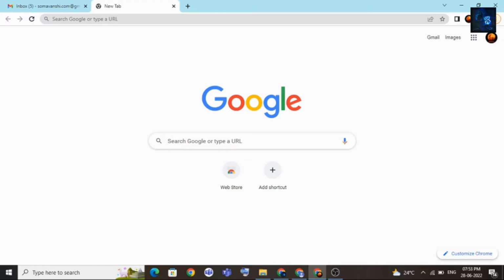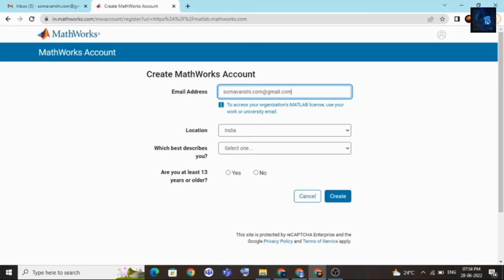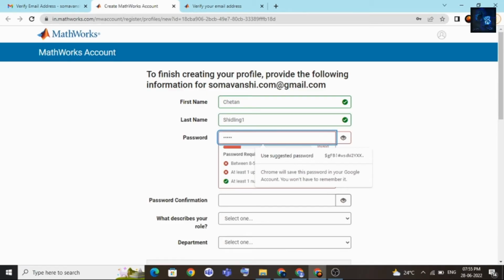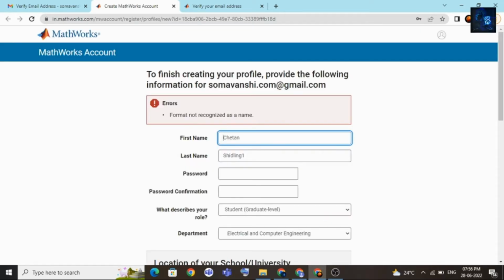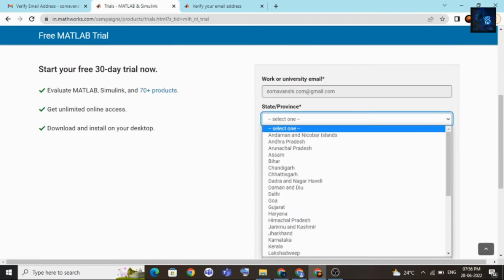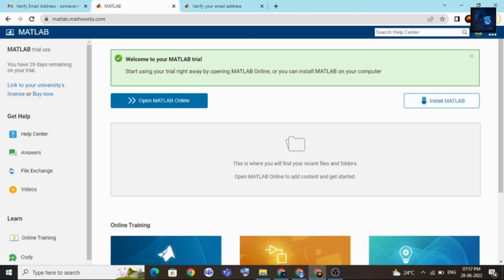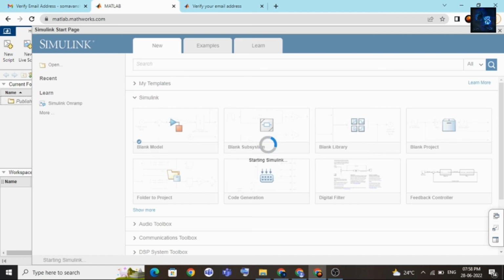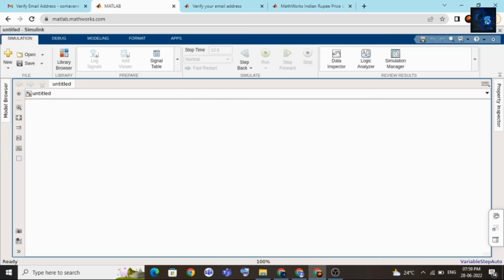Use MATLAB Simulink For Free Without Paying Money And Downloading Application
In this video, we will discuss how to use matlab Simulink for free and without installing applications.